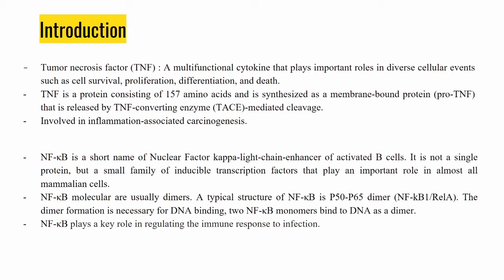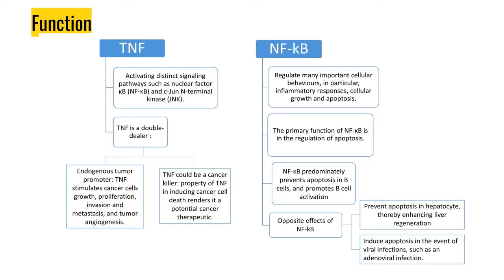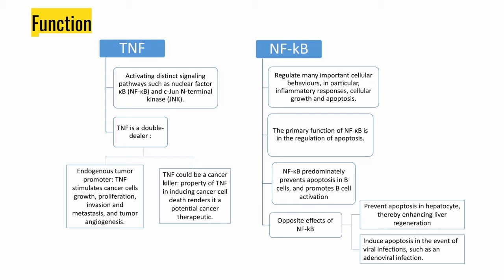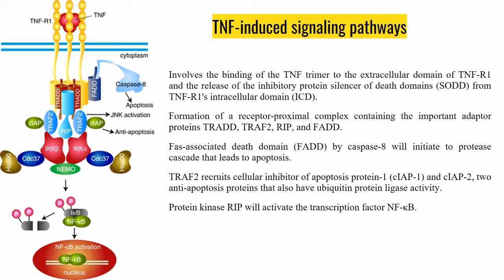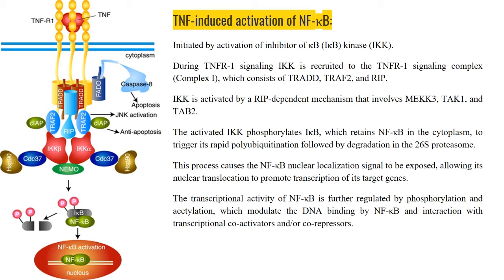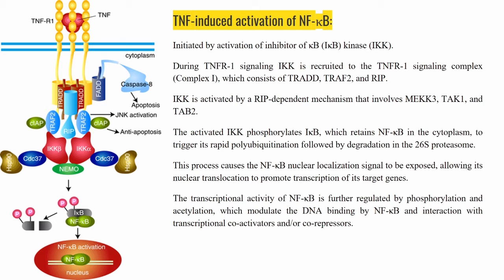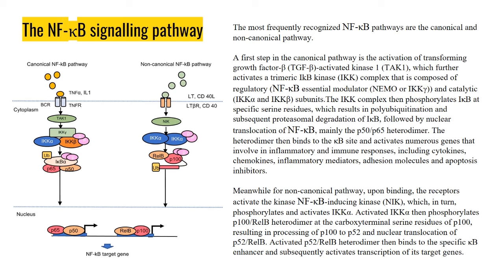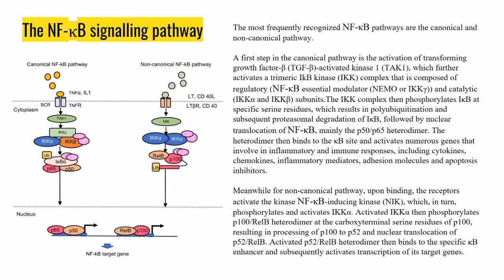Flipped Classroom Chapter 4 Group 10 NF-kB and TNF